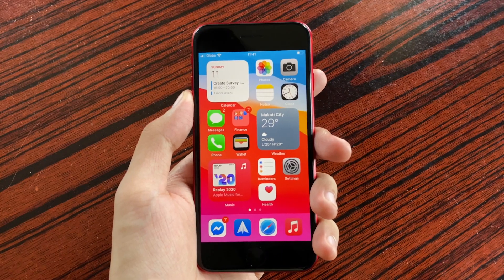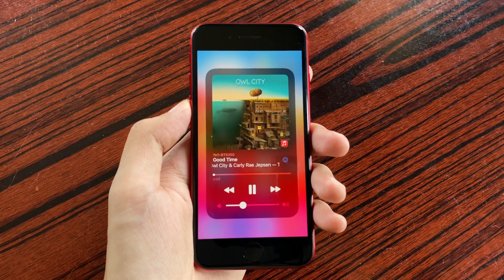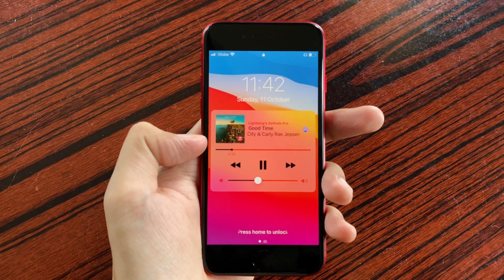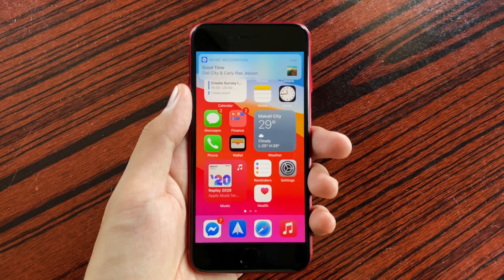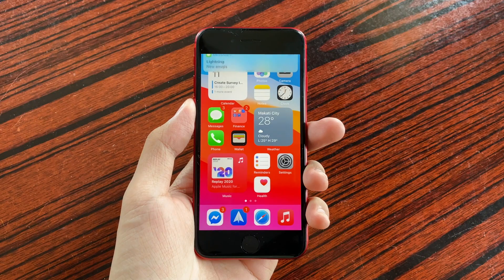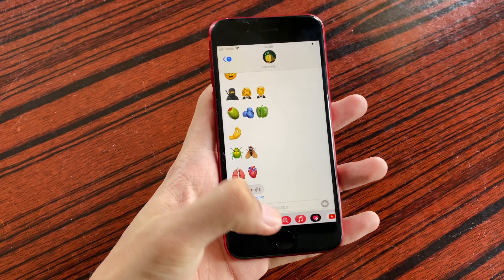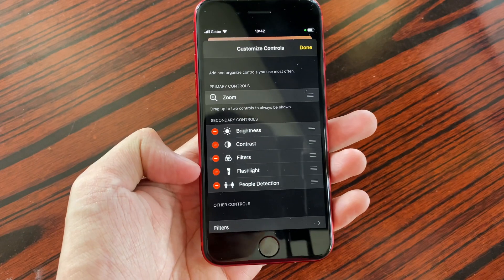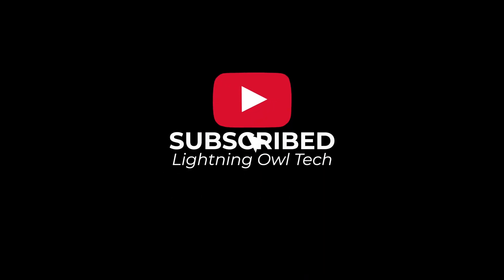What's New in iOS 14.2 beta on the iPhone SE (2nd Generation)?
Here’s iOS 14.2 beta 1 and 2 on the iPhone SE (2nd Generation) this update include new features such as music recognition in Control Center, new emojis, music controls, and more sneaky updates.

We also did a benchmark test for iOS 14.2 which the scores were 1320 for Single Core, and 2108 Multi-Core Score